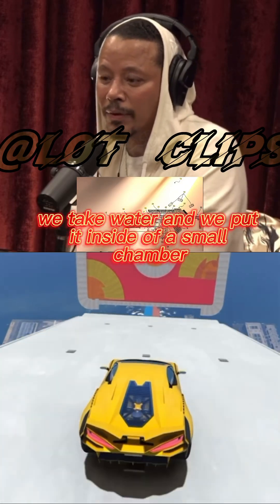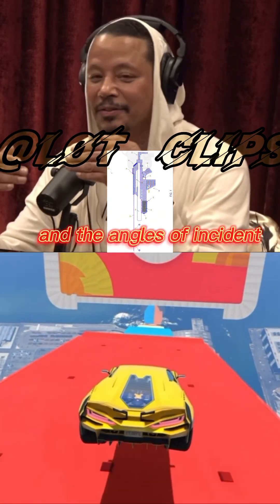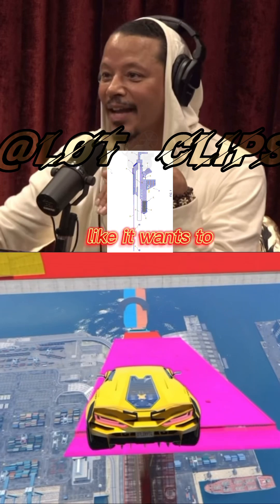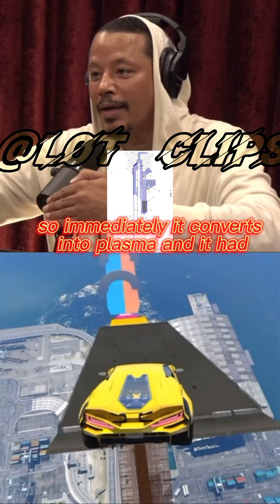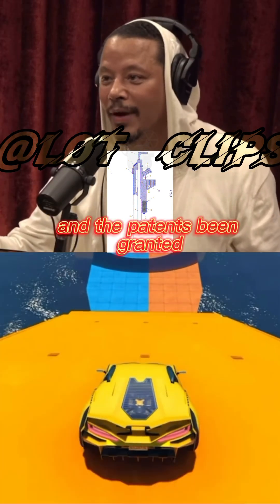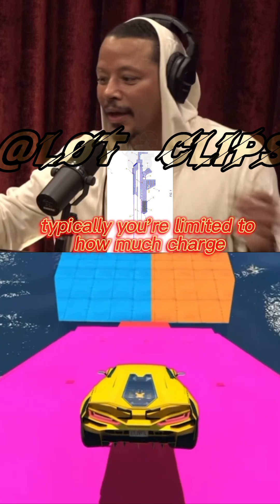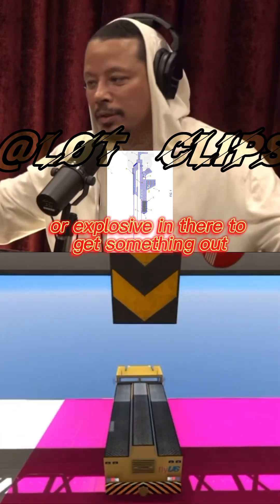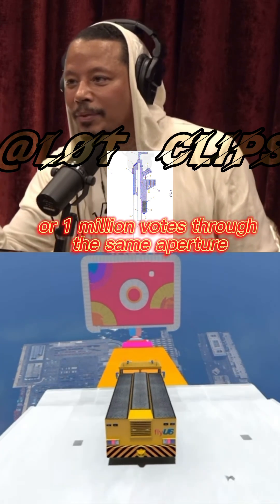Terrence Howard explains his creation of a Electrical Lightning ￼Gun powered by water